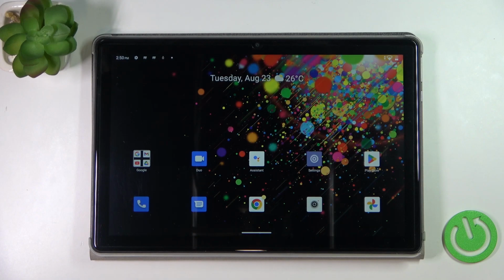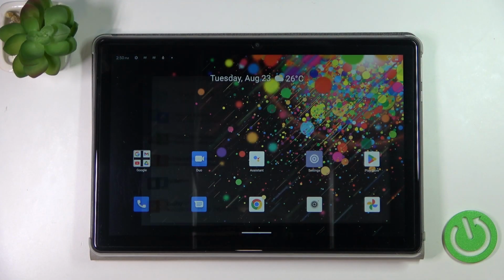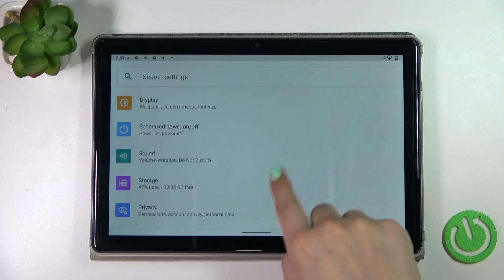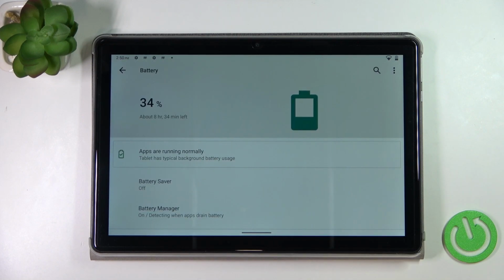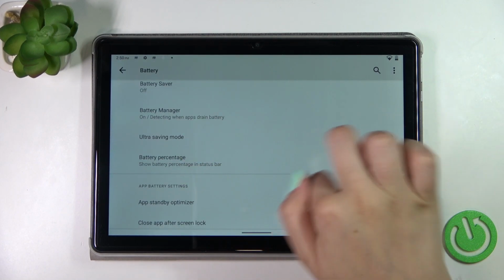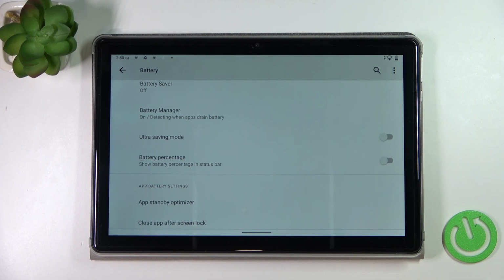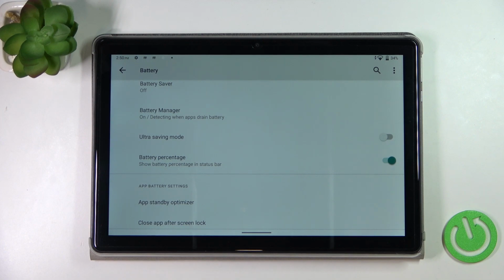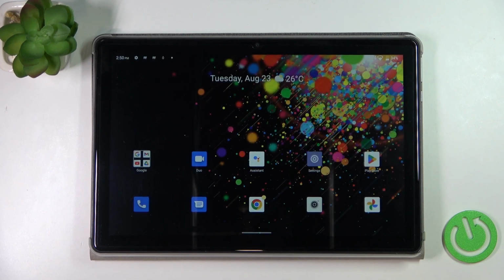How to Display Battery Percentage on CUBOT TAB 10 / Display Management on CUBOT TAB 10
If you want to see exactly how big your battery level is in percentage right in the upper left corner of the screen of your tablet, but don't know how to set it this way, we will gladly help you out. In today's video, we'll show and explain every single step to do this properly in a single minute. Follow the steps closely and learn more about your tablet! Have a great day!

How to display battery percentage on CUBOT TAB 10?
How to show battery percentages on CUBOT TAB 10?
How to show battery capacity on the screen on CUBOT TAB 10?
How to see the battery percentage on CUBOT TAB 10?
How to show the battery percentage on the display of CUBOT TAB 10?